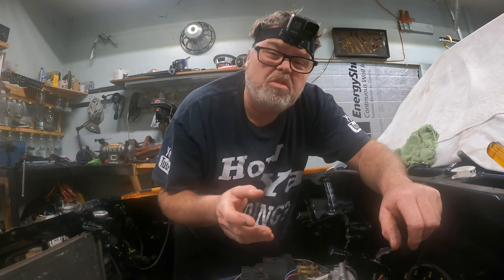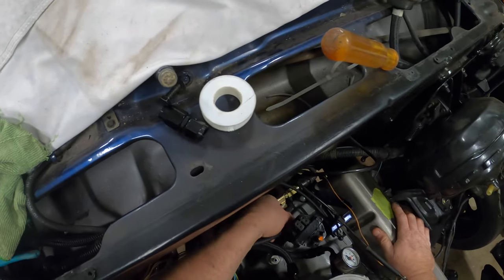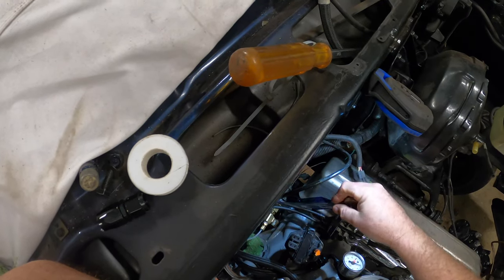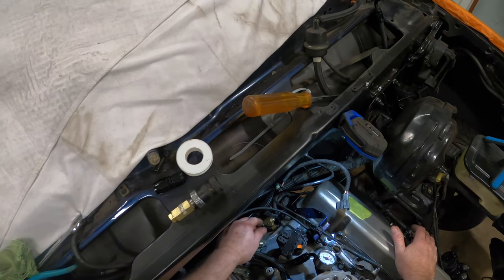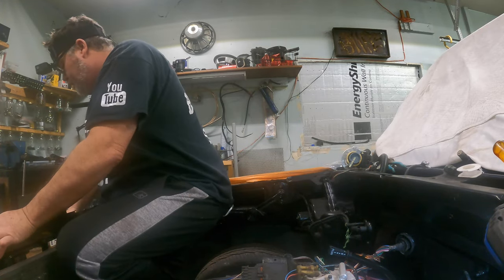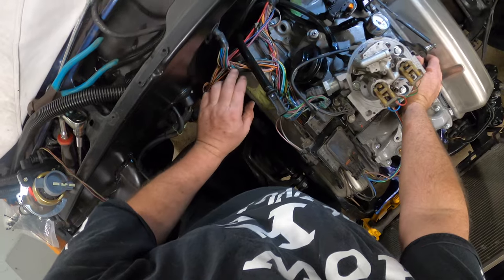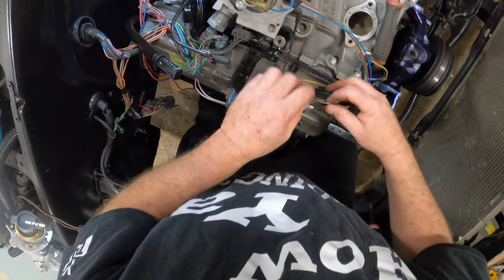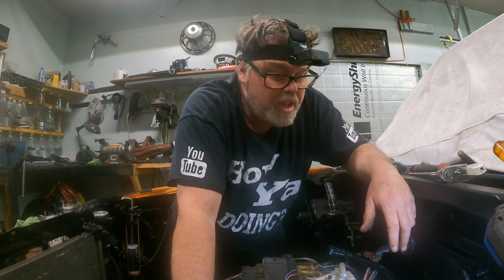(WHAT A MESS) But I'll Get IT Done 4K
Here we go on all the wiring right after I finish up the few things you watch on this video . there is quit a lot of clean up of the wire ahead but with all you ppl here with me we should make good time on it together .

BillSiff (GoGlass)
1289 Confederation St,
Unit 3
Sarnia Ont.
Canada
N7S 4M7

2540 Lapeer Rd,
Port Huron,